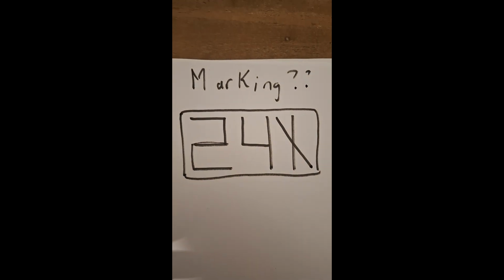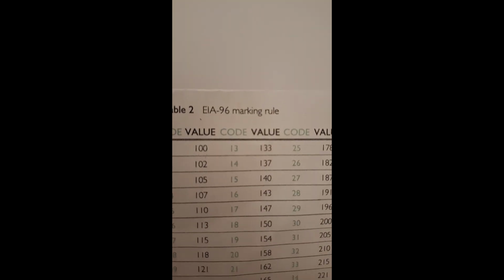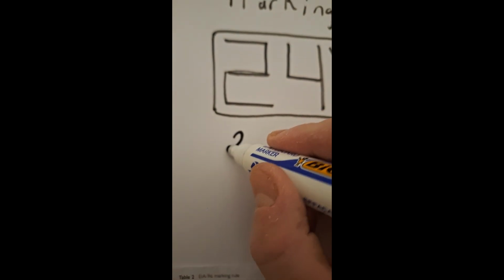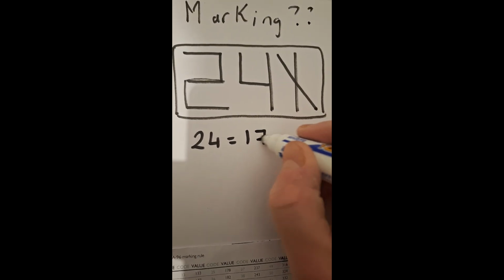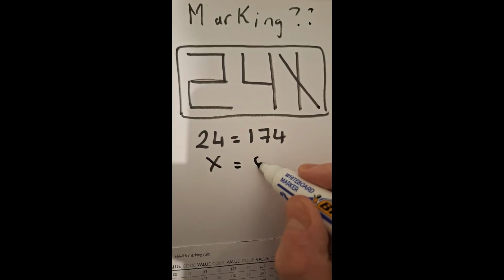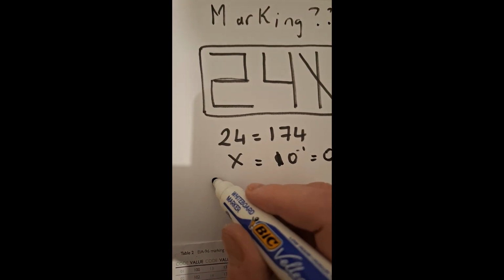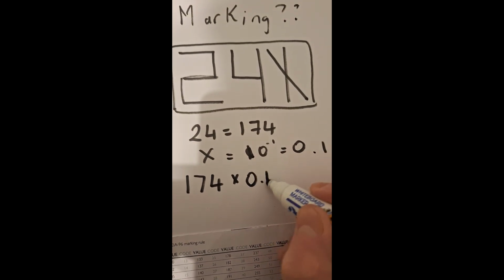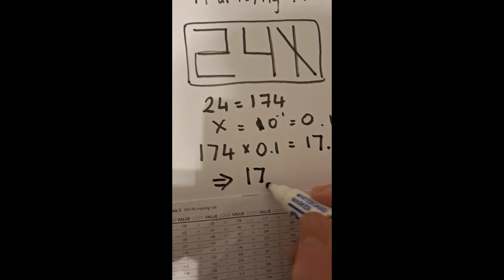24X Resistor marking Explained!